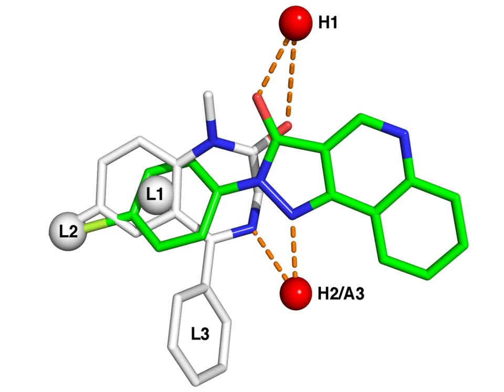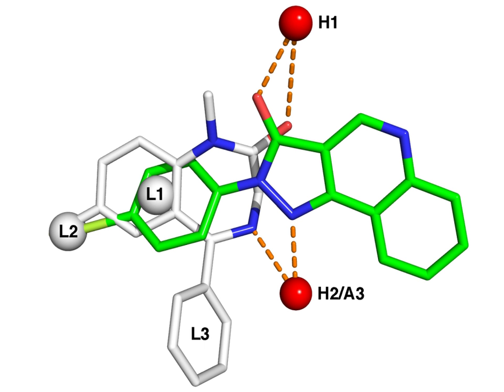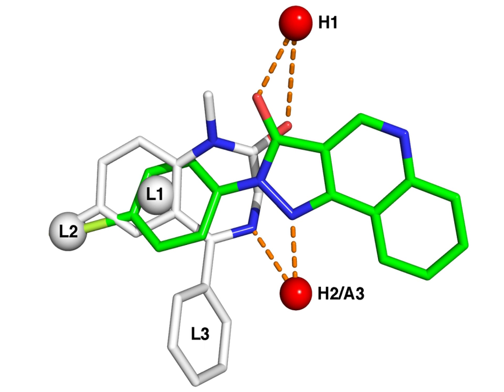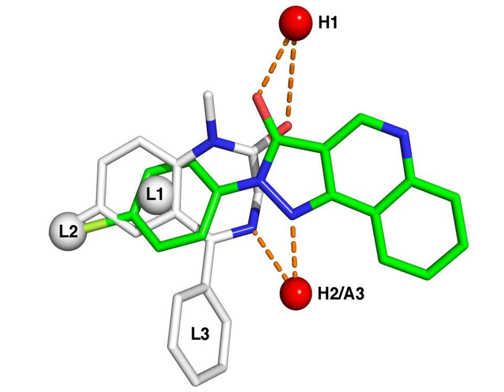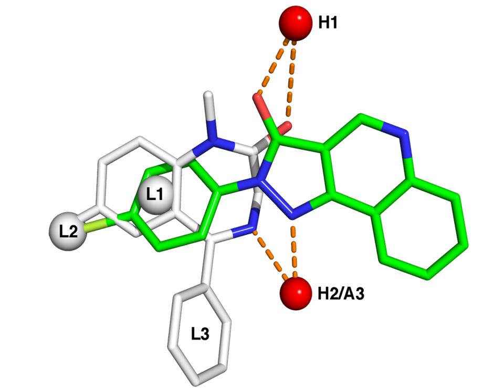Medical chemistry | Wikipedia audio article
00:02:35 1 In the path of drug discovery
00:02:45 1.1 Discovery
00:04:18 1.2 Hit to lead and lead optimization
00:05:31 1.3 Process chemistry and development
00:06:46 1.4 Synthetic analysis
00:07:15 1.5 Structural analysis
00:07:54 2 Training
00:11:20 3 See also

- Socrates

SUMMARY
Medicinal chemistry and pharmaceutical chemistry are disciplines at the intersection of chemistry, especially synthetic organic chemistry, and pharmacology and various other biological specialties, where they are involved with design, chemical synthesis and development for market of pharmaceutical agents, or bio-active molecules (drugs).Compounds used as medicines are most often organic compounds, which are often divided into the broad classes of small organic molecules (e.g., atorvastatin, fluticasone, clopidogrel) and "biologics" (infliximab, erythropoietin, insulin glargine), the latter of which are most often medicinal preparations of proteins (natural and recombinant antibodies, hormones, etc.). Inorganic and organometallic compounds are also useful as drugs (e.g., lithium and platinum-based agents such as lithium carbonate and  cisplatin as well as gallium).
In particular, medicinal chemistry in its most common practice—focusing on small organic molecules—encompasses synthetic organic chemistry and aspects of natural products and computational chemistry in close combination with chemical biology, enzymology and structural biology, together aiming at the discovery and development of new therapeutic agents.  Practically speaking, it involves chemical aspects of identification, and then systematic, thorough synthetic alteration of new chemical entities to make them suitable for therapeutic use. It includes synthetic and computational aspects of the study of existing drugs and agents in development in relation to their bioactivities (biological activities and properties), i.e., understanding their structure-activity relationships (SAR). Pharmaceutical chemistry is focused on quality aspects of medicines and aims to assure fitness for purpose of medicinal products.At the biological interface, medicinal chemistry combines to form a set of highly interdisciplinary sciences, setting its organic, physical, and computational emphases alongside  biological areas such as biochemistry, molecular biology, pharmacognosy and pharmacology, toxicology and veterinary and human medicine; these, with project management, statistics, and pharmaceutical business practices, systematically oversee altering identified chemical agents such that after pharmaceutical formulation, they are safe and efficacious, and therefore suitable for use in treatment of disease.